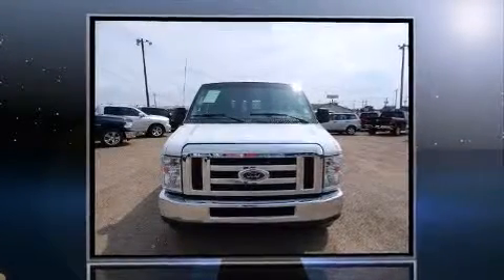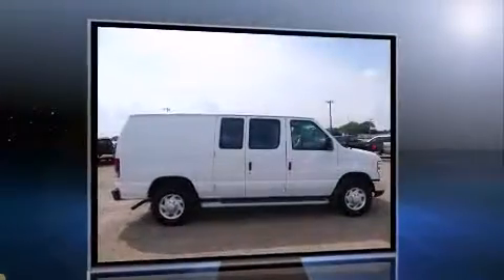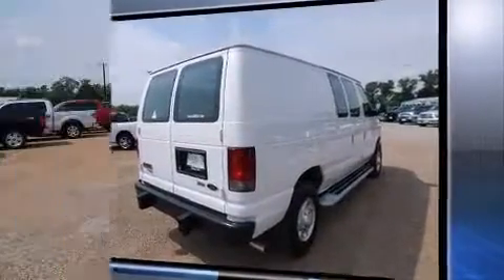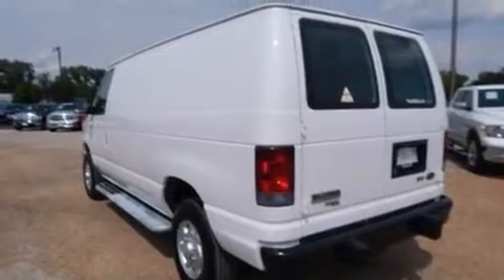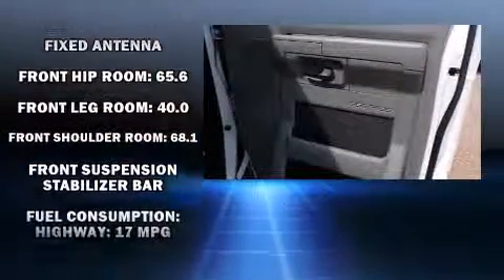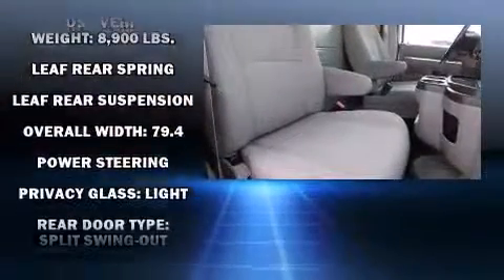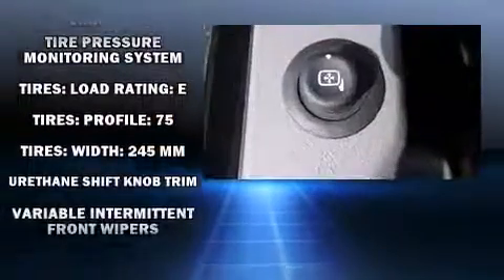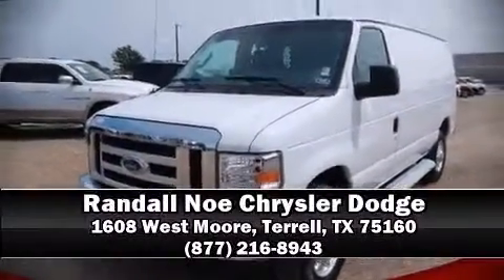2013 Ford E-250 E-250 Commercial in Terrell, TX 75160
Discerning drivers will appreciate the 2013 Ford E-250. With less than 10,000 miles on the odometer, this vehicle stands out from the competition! It features an automatic transmission, rear-wheel drive, and a powerful 8 cylinder engine. All of the following features are included: a tachometer, variably intermittent wipers, front bucket seats, air conditioning, tilt steering wheel, and more. Storage solutions are integrated throughout the interior, demonstrating thoughtful attention to detail. Ford ensures the safety and security of its passengers with equipment such as: dual front impact airbags, traction control, and 4 wheel disc brakes with ABS. Various mechanical systems are monitored by electronic stability control, keeping you on your intended path. It also arrives with a Carfax history report, indicating just one previous owner. We pride ourselves in consistently exceeding our customer's expectations. Stop by our dealership or give us a call for more information.